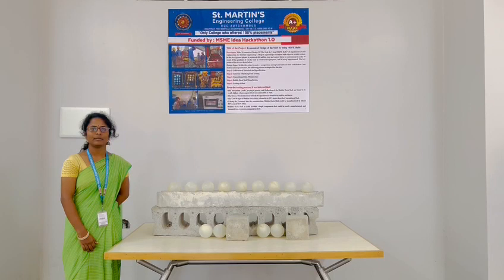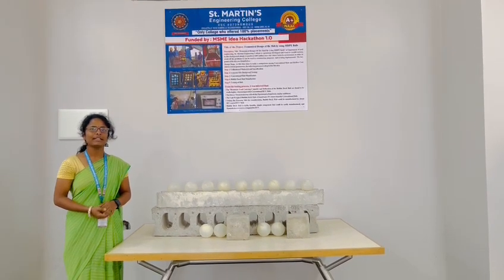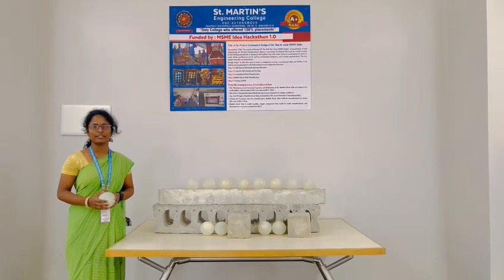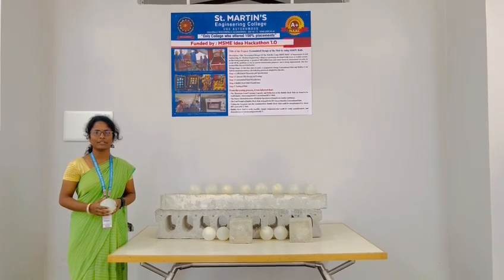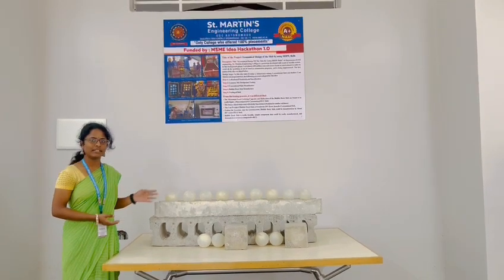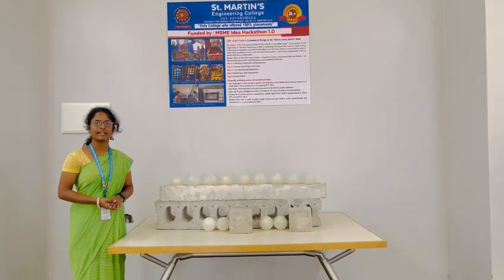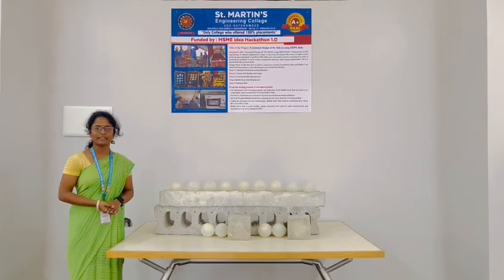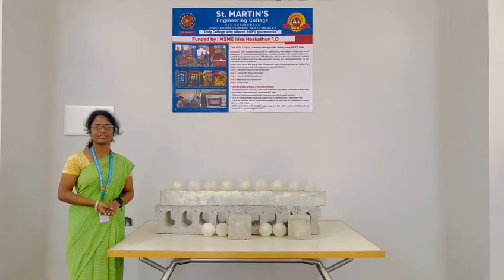Success Story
Idea Number MSME 3246